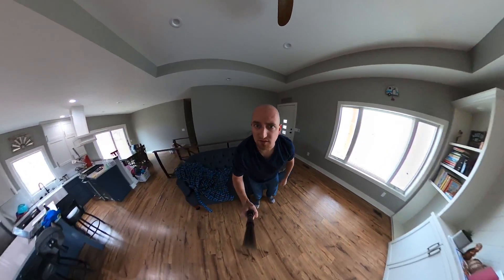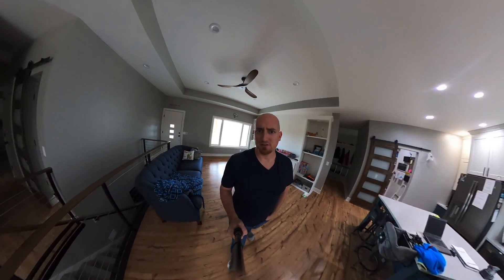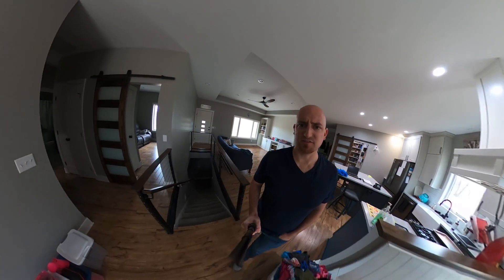GoPro Max Sound and Stabilization Tests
Quick sound check and test of Hypersmooth 2.0. Going to be putting this through the paces the next few months. This is all raw out of the camera from GoPro app.